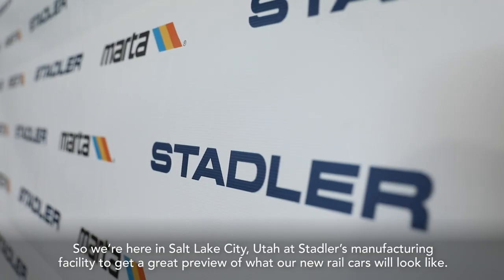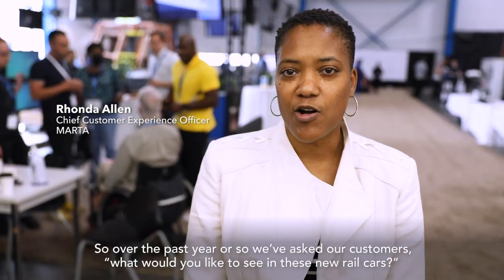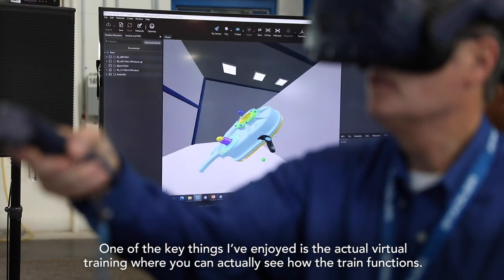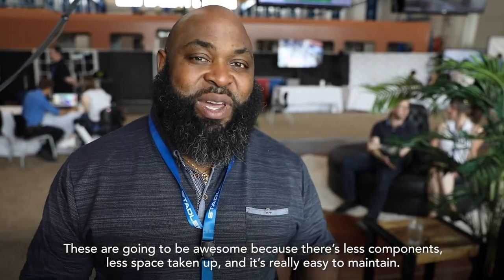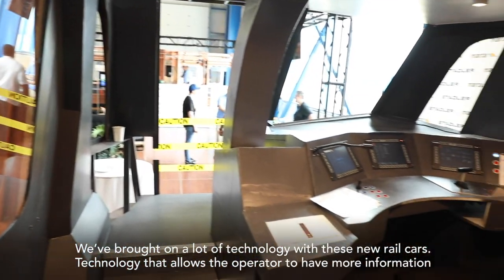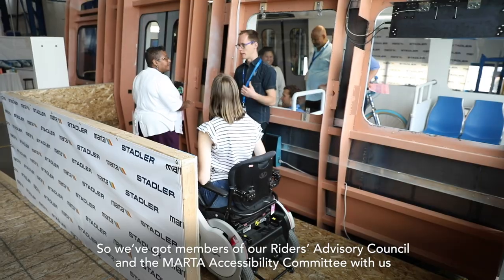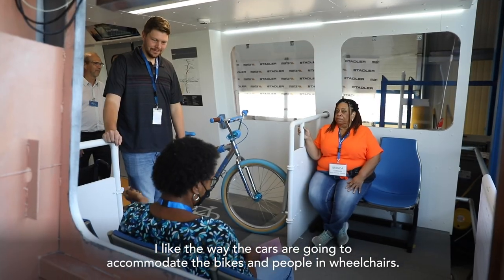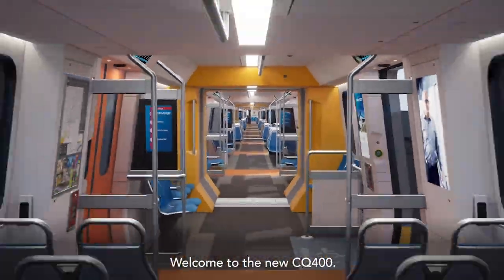CQ400 Rail Car Preview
Our new CQ400 rail cars are being designed and constructed by Stadler in Salt Lake City. Get a behind-the-scenes look at the physical and virtual reality mockups of our future trains – and see how we’ve engaged both the public and our staff in the design process.

Want to try the rail car VR experience for yourself? Join us on Friday, December 16 at the MARTA South Yard Facility from 10am-2pm for this special public event!